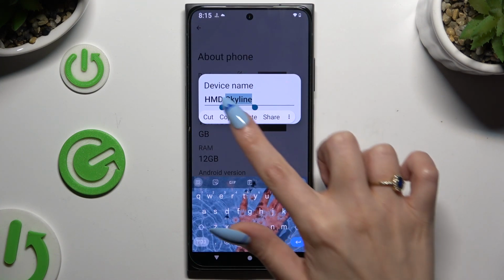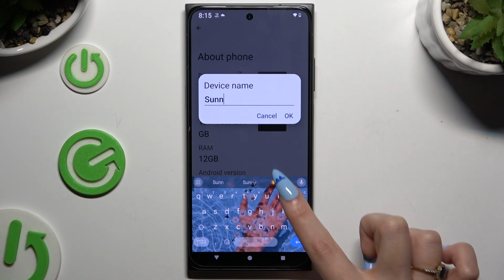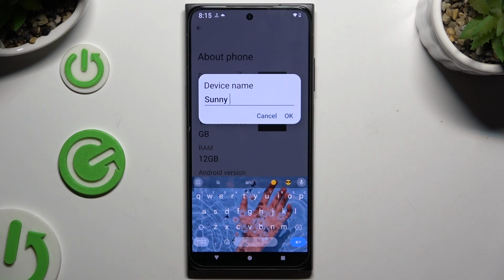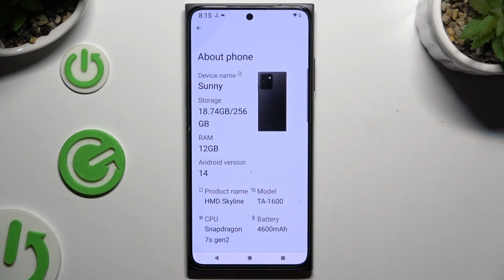How to Change Device Name - HMD Skyline and System Settings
Do you want to customize your HMD Skyline? This video was created for you to show how to easily change your phone's name and personalize it. Whether you want to add your name, initials or a fun nickname, watch our tutorial to learn how to do it seamlessly through your device's basic settings menu.

How to Rename HMD SKYLINE? How to change HMD SKYLINE Name? How to open About Phone Settings on HMD SKYLINE? How to find Phone Info on HMD SKYLINE? How to check Info? Where to read Phone Model Name?